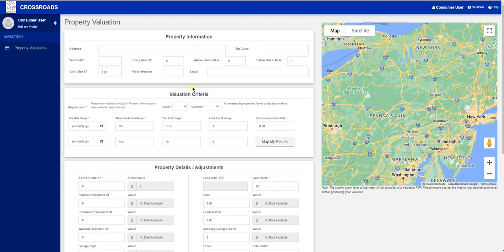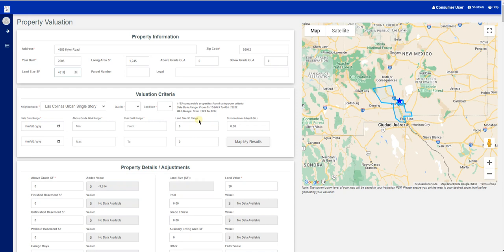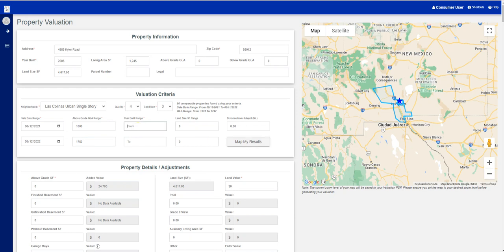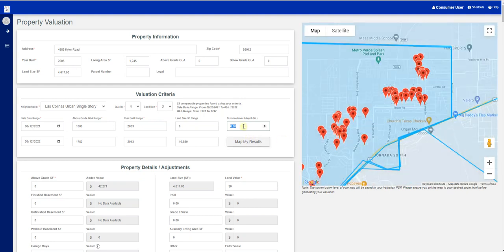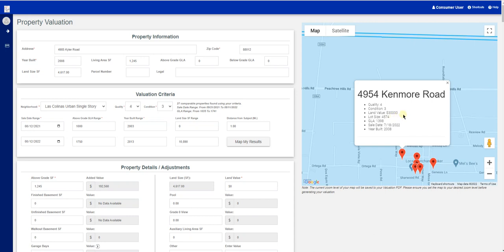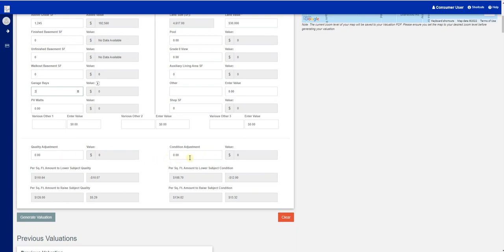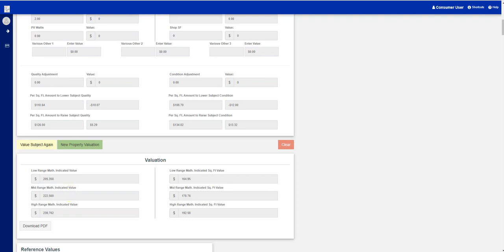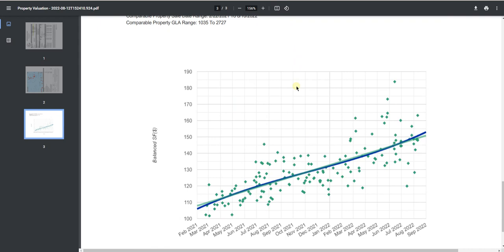Crossroads Valuation Walkthrough